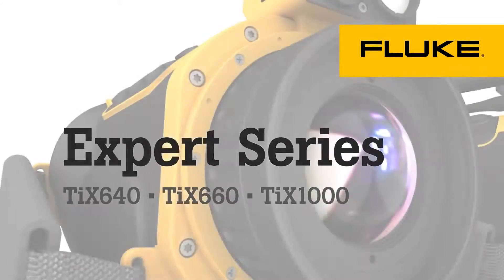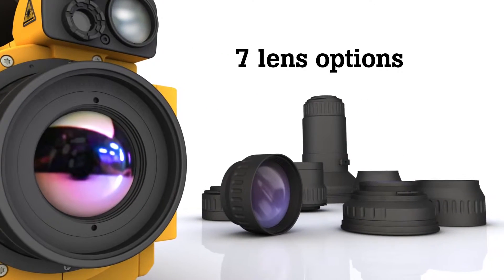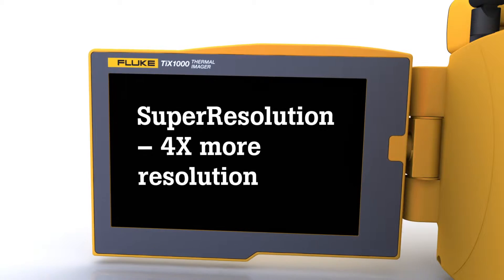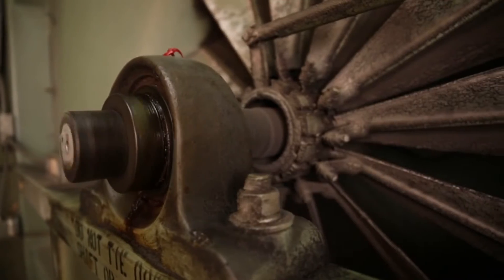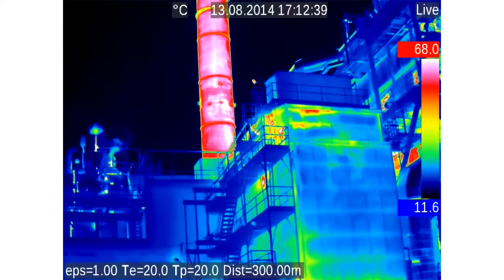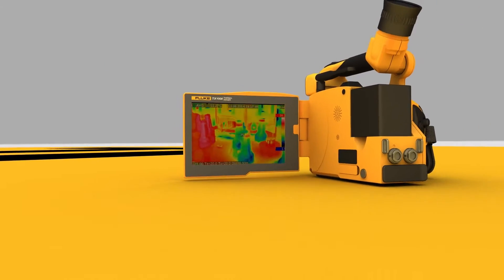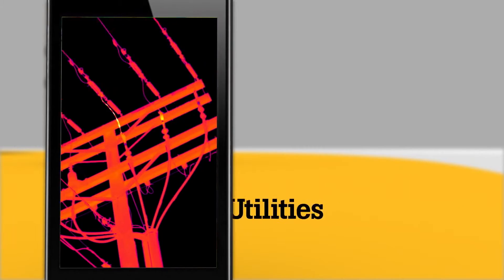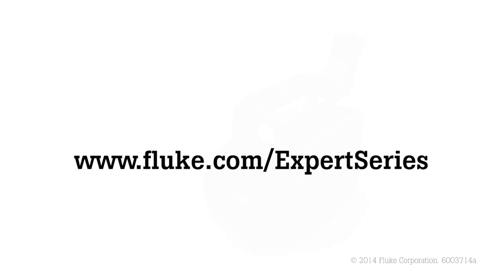Expert Series Infrared Cameras The Best Thermal Images from Fluke, Period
Authorized Distributor - Synergix International